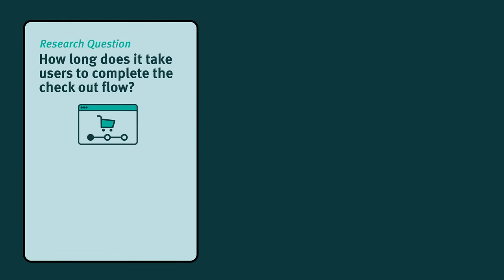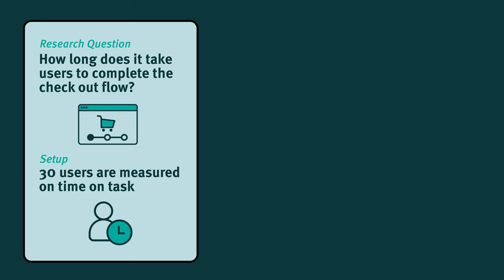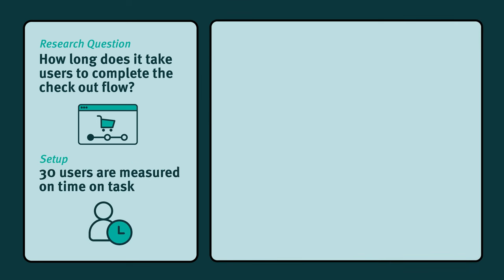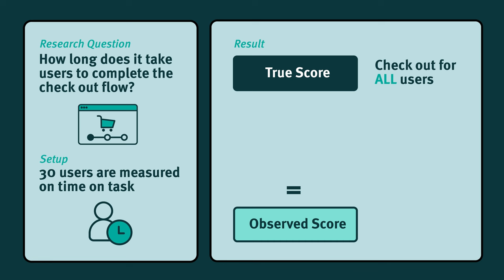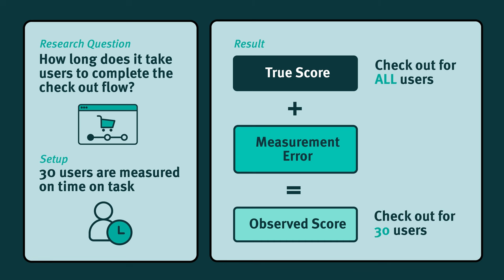Measurement Error in UX Research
Measurement error is the error we introduce when we measure or observe something about our users. It can come from different sources, such as the number of participants, individual variation between participants, testing environment, or other outside factors. This video helps understand and communicate such measurement errors.

Chapters:
00:00 Measurement error definition
0:46 Measurement error example
1:38 How to communicate measurement error
2:17 Summary
2:29 View more NN/g content